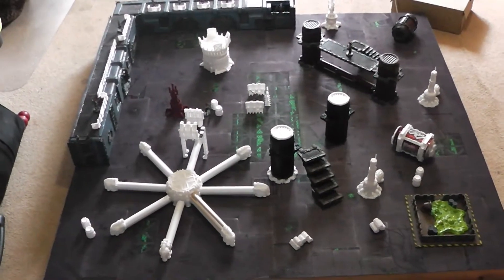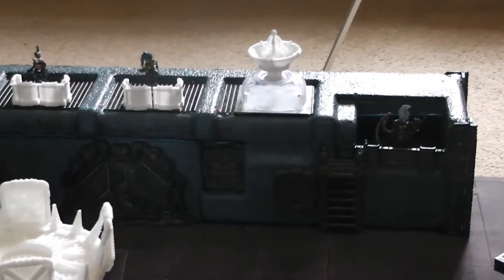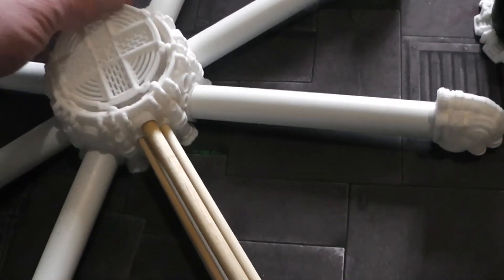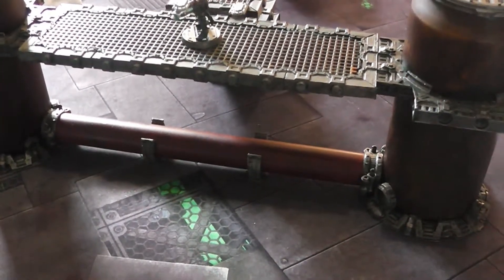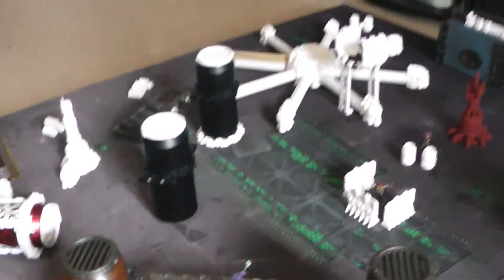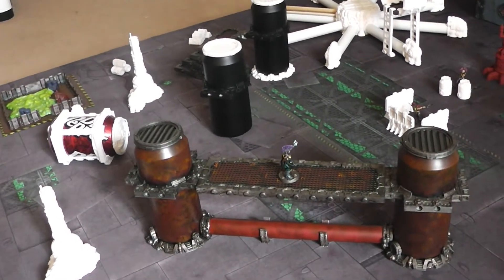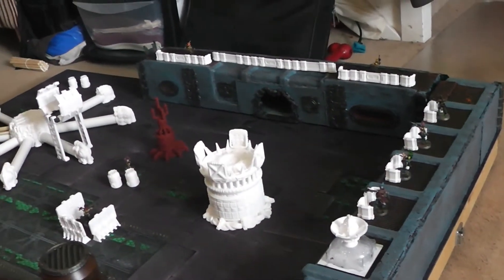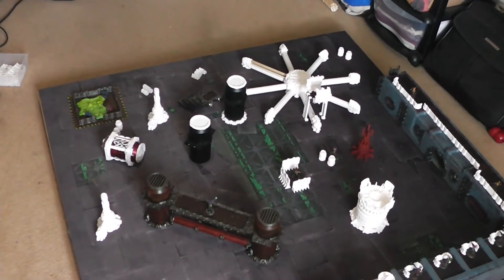Necromunda Build vlog #10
In this episode I layout what has been made to work out what else I need to print .

The board is starting to come together with just a couple more bits to print and lots to paint.